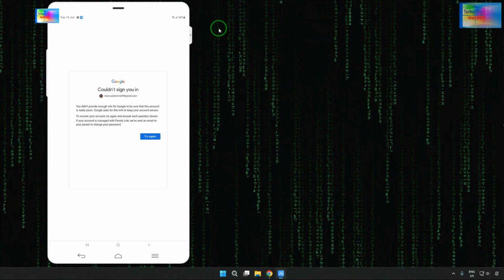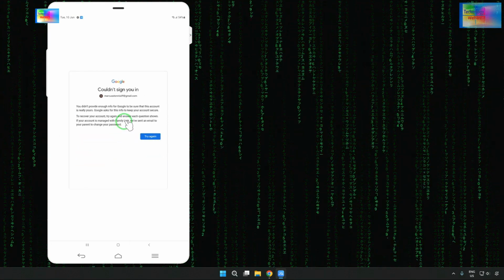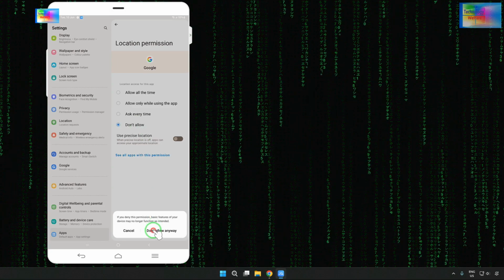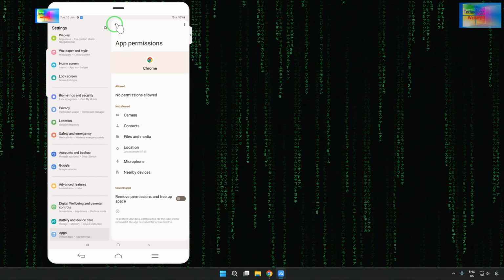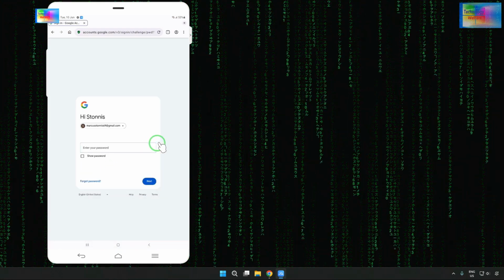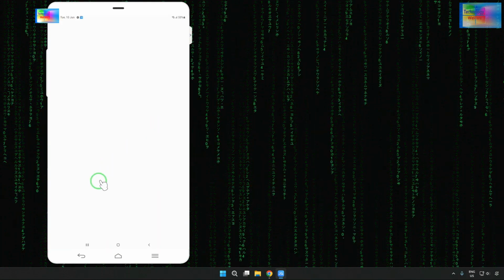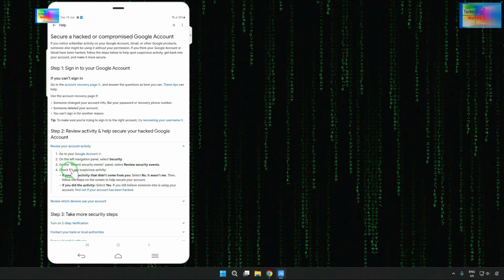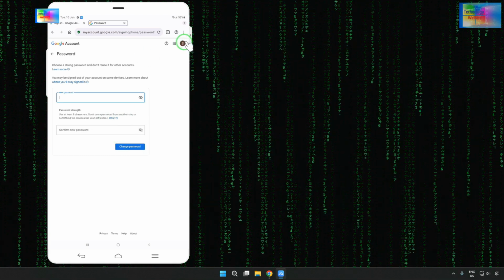📧 The Ultimate Gmail Recovery Blueprint: No Email, No Phone Needed! 🔥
Lost access to your Gmail account with no recovery email or phone number? Don't worry—I’ve got you covered! In this step-by-step guide, I'll show you how to recover your Gmail account even if you’ve lost your phone number and backup email.

🔍 In this video, you’ll learn:
✅ How to reset your Gmail password without a phone or recovery email
✅ Alternative methods to verify your identity
✅ Secret tips to increase your chances of account recovery
✅ What to do if Google denies your request

💡 Important: This method is 100% legal and follows Google’s official recovery process. No hacks, no tricks—just smart recovery techniques!

📌 Helpful Links:
🔗 Google Account Recovery
🔗 Google Support Page